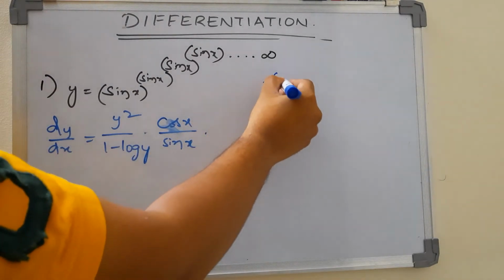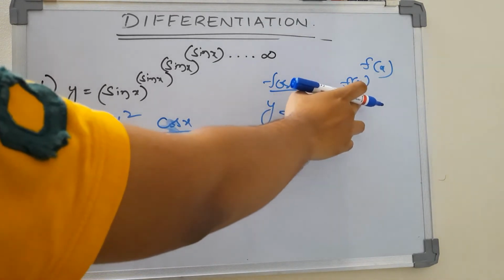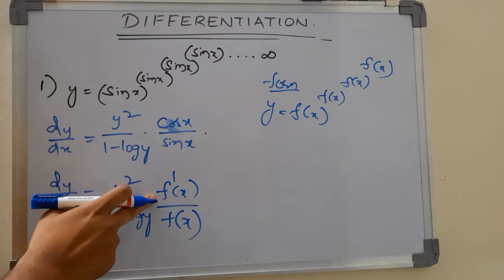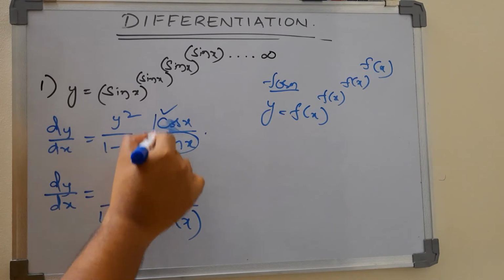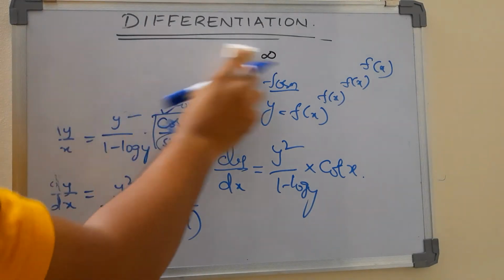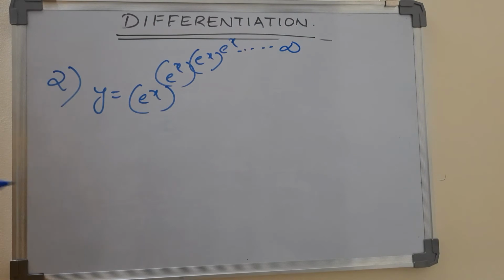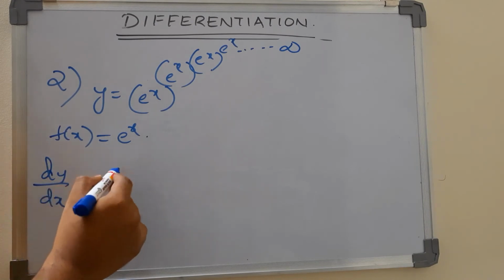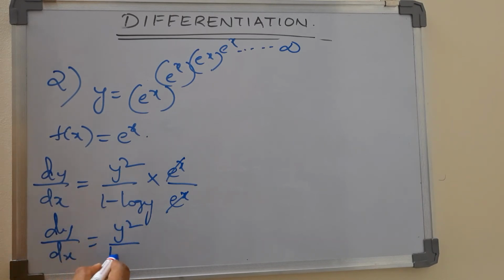DIFFERENTIATION SHORTCUTS /IIT/JEE/CLASS11/CLASS12/ DERIVATIVE TRICKS / SOLUTION IN 5 SECONDS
DERIVATIVES TRICK//Solution in just 5 seconds //DIFFERENTIATION SHORTCUT
This SUPER TRICK will help you solve the PROBLEM IN 5 SECONDS.